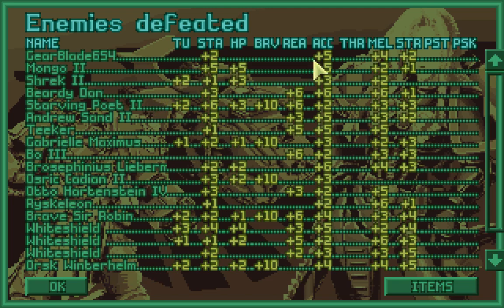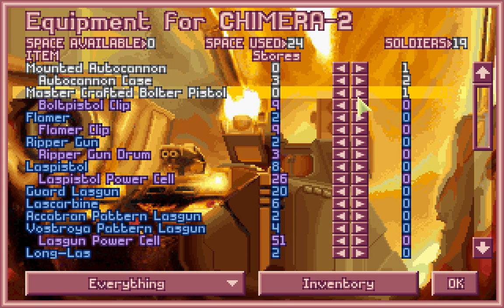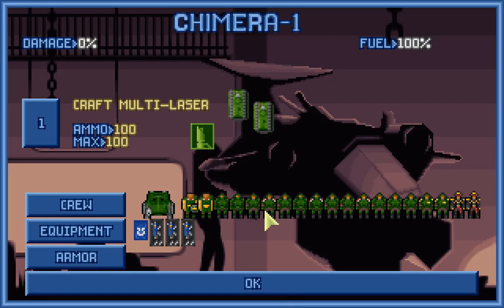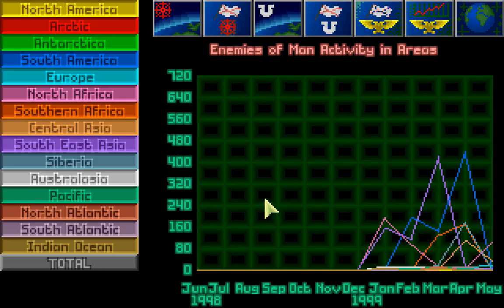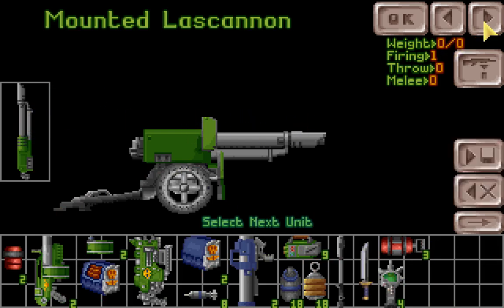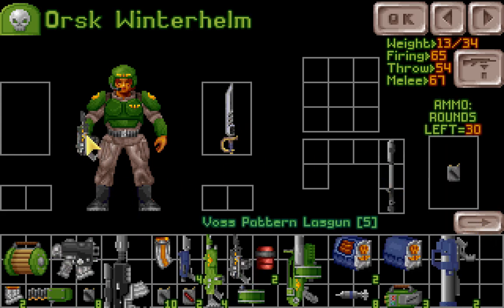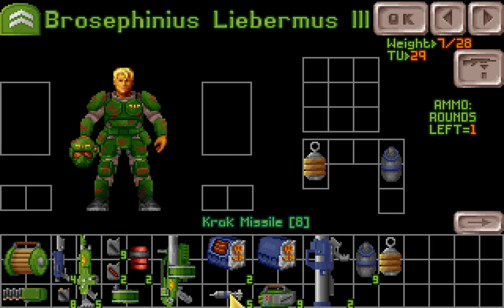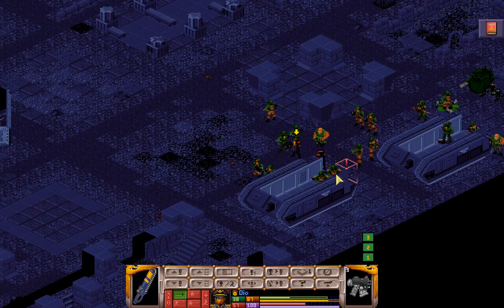OpenXcom WH40k Mod LP 36: That for Which You Wish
Fort Potchli's manufacturing comes online and the Regiment goes out for long patrols, but an uneventful beginning of the month is no portent for its remainder.